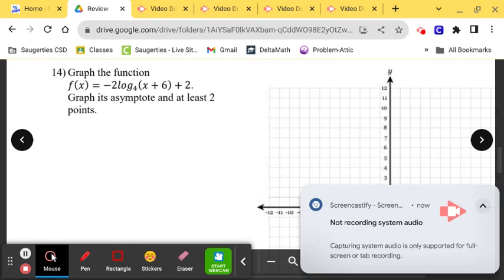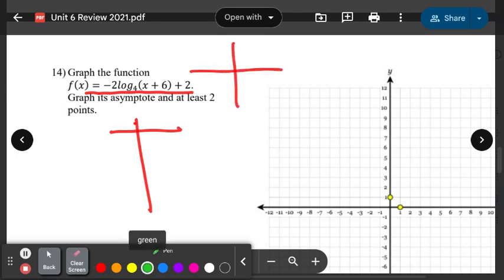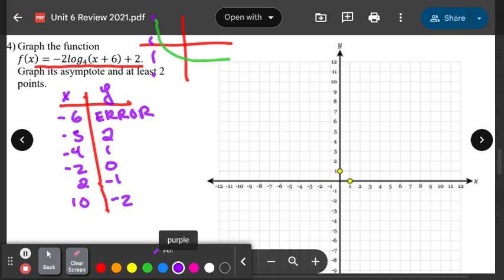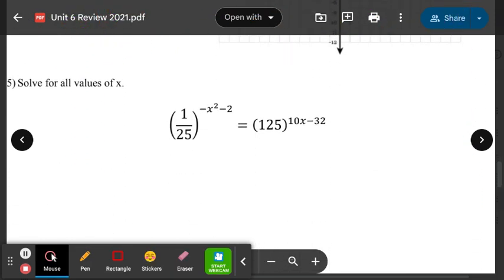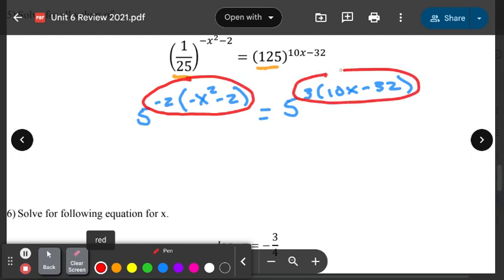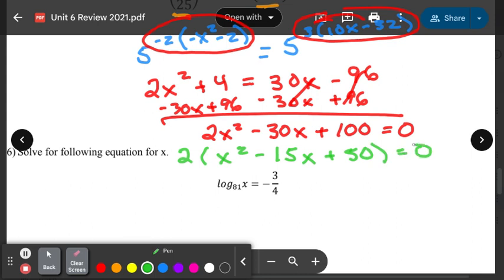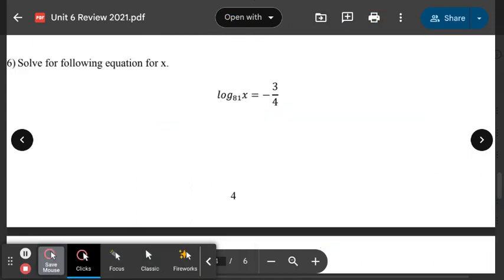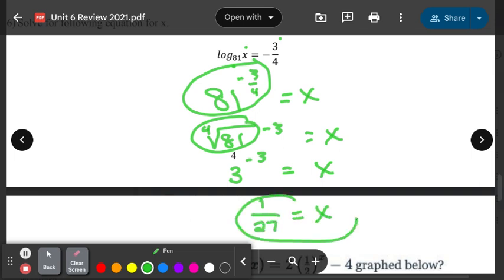A2 unit 6 page 4